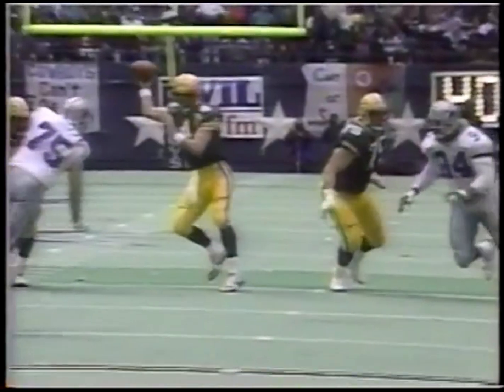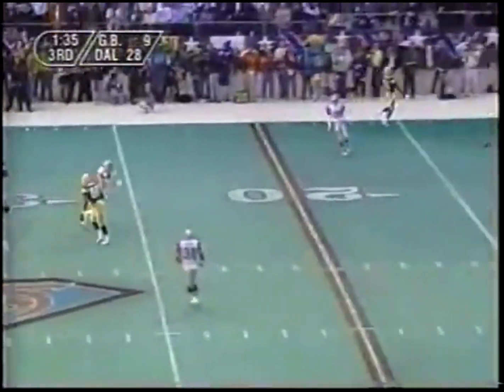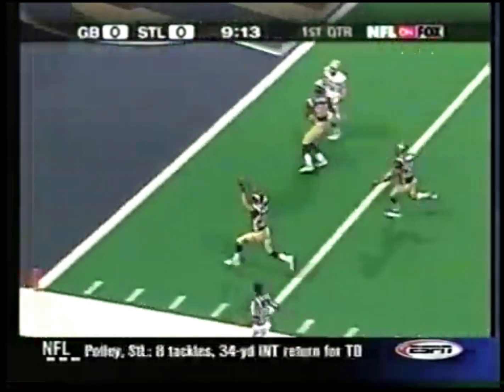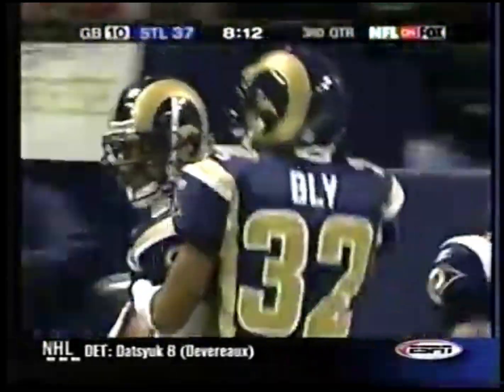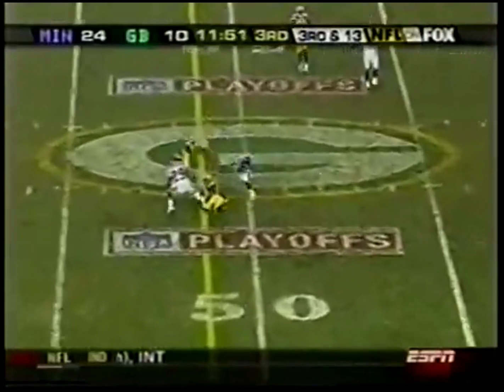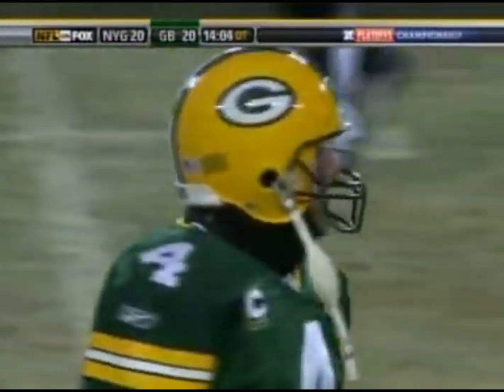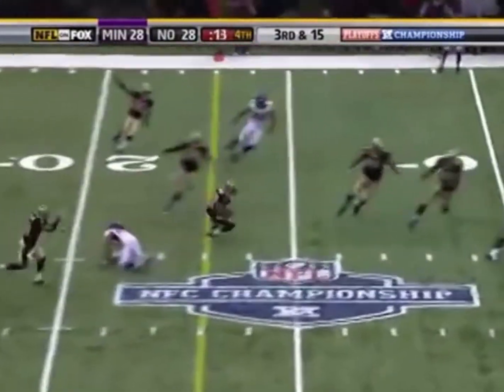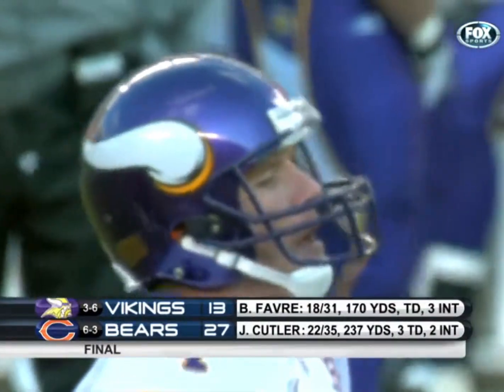Brett Favre Career Lowlights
Thumbnail Credit To Me lol